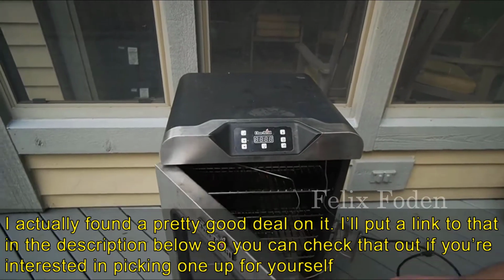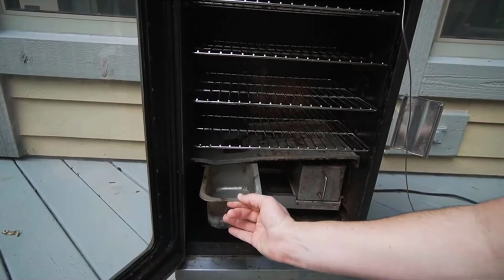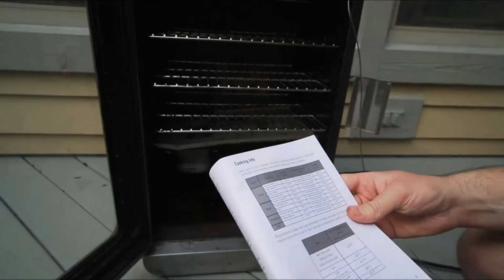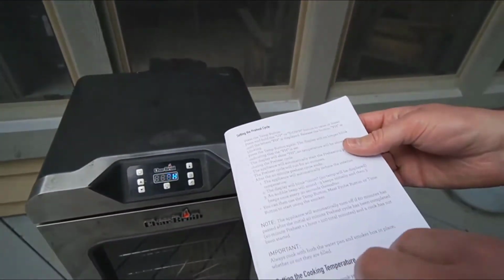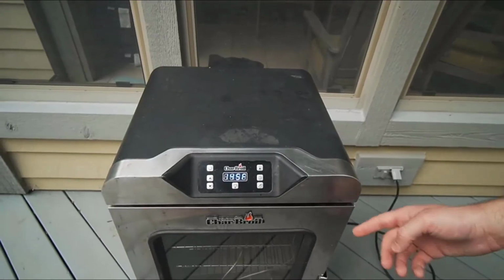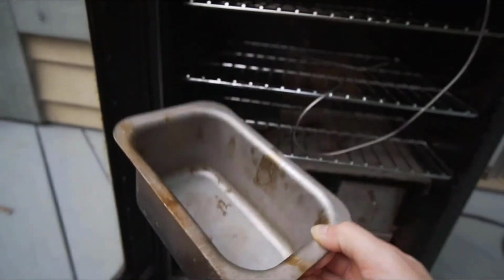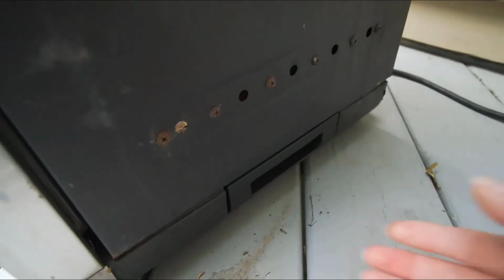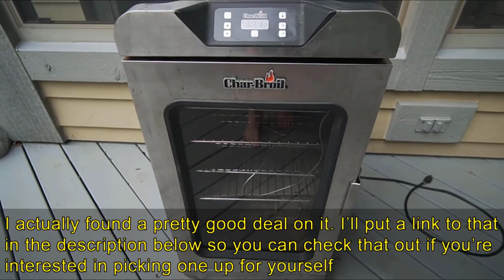Char-Broil 17202004 Digital Electric Smoker - Review 2023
Char-Broil 17202004 Digital Electric Smoker
B00SMRXYCE

I love this smoker. I knew I wanted a smoker ever since my Dad got his Masterbuilt electric. I chose this one because it was very reasonably priced and came with a ton of bonus features that I liked, such as the remote control, glass door, and built-in meat probe. I have used my smoker a handful of times so far for pork butt, ribs, chicken wings, and soon I'll try my hand at brisket. All of them have turned out great and the smoker is super easy to use. The preheat setting is very useful and takes a lot of variability out of the smoking process.
-- I love the huge wood chip box in this smoker - filled all the way, it lets you run up to ~6 hours before having to refill. I'd recommend refilling before that if you want maximum smoke flavor. The large wood chip box takes away a lot of the nuisance with smoking, where you'd have to add more wood chips every hour or so using another electric smoker.
-- The temperature control seems good. It recovers slowly after opening the door so don't be too nosy while the smoker is going, just let it do its thing!
-- Remote control lets me check on time, change time, change temperature, and monitor meat temperature without having to get up from the couch on game day
-- All the trays and grates are removable and can be thrown in the dishwasher so clean-up is a breeze